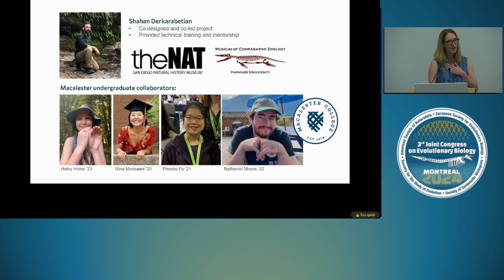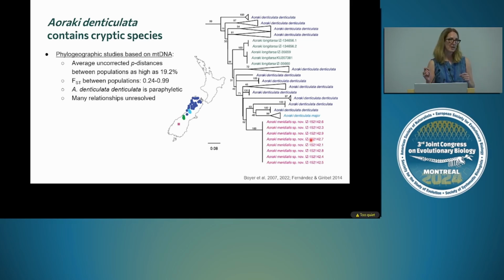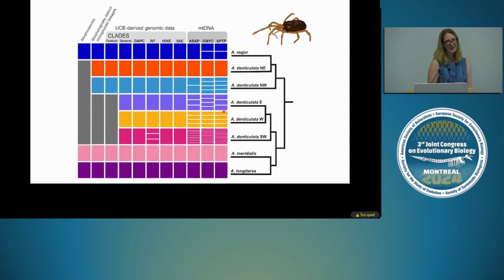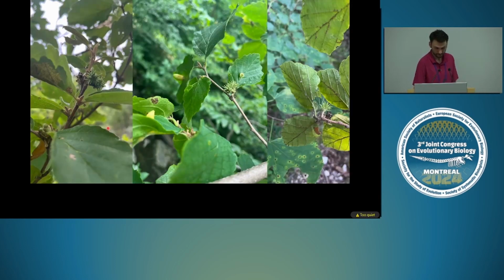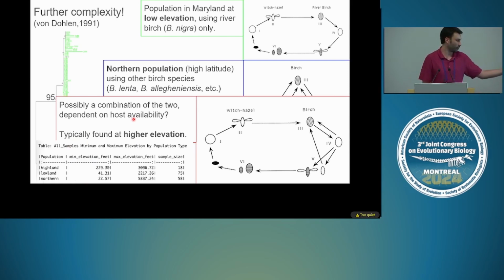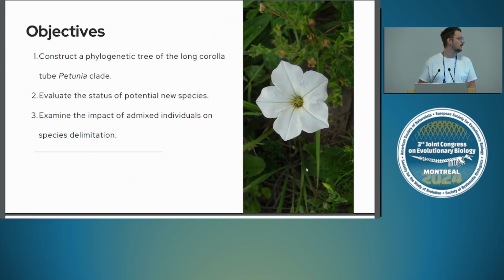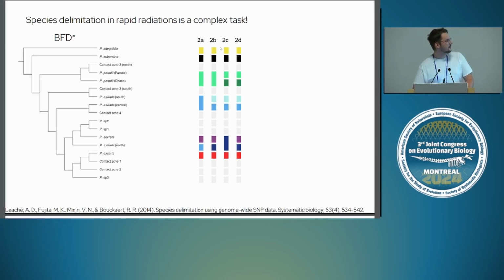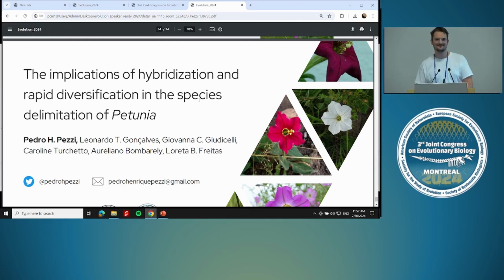July 30th - Species Delimitation V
00:00 - Sarah Boyer
14:38 - Gavin Munson
25:11 - Pedro Pezzi